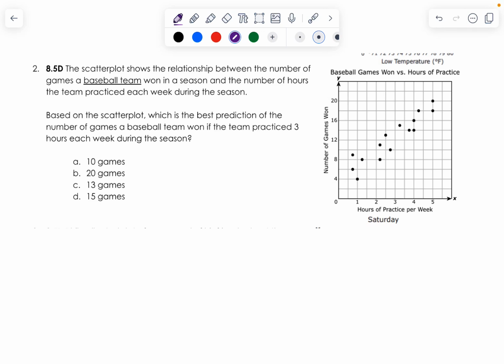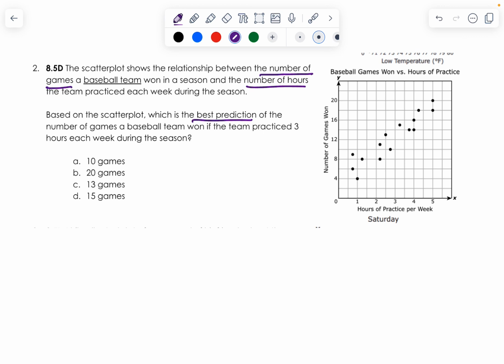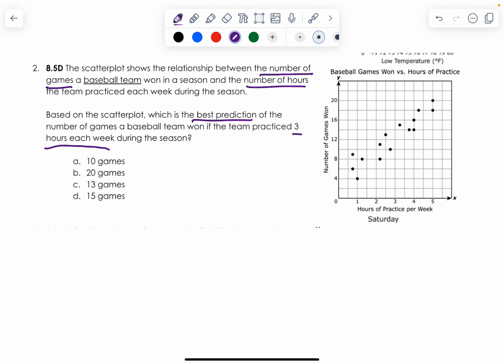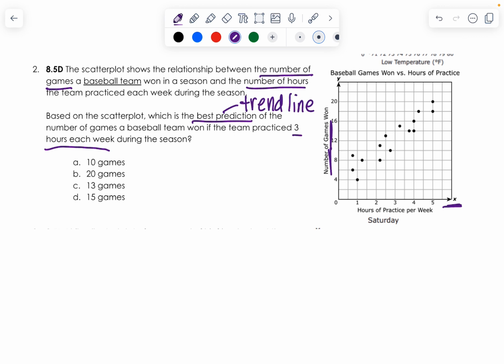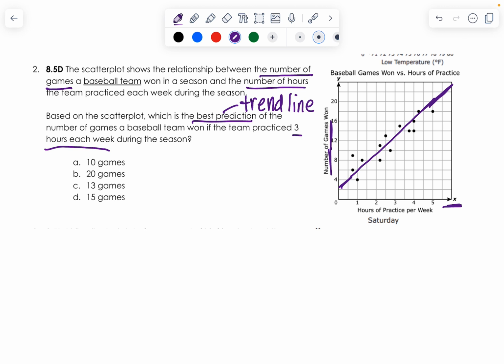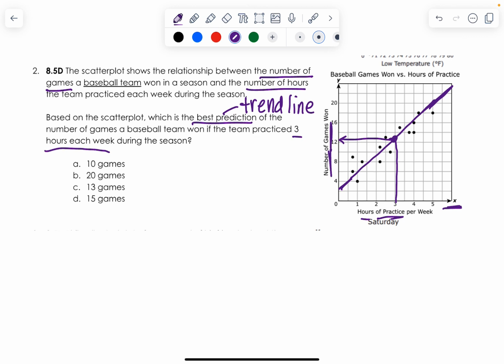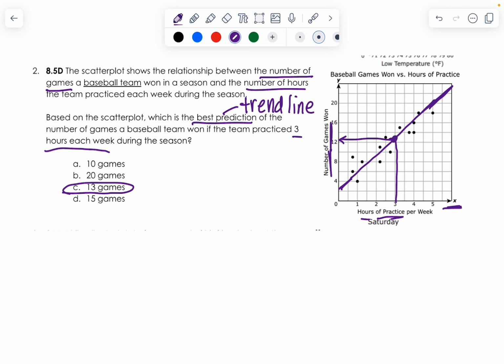Unit 5 Q2 TC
Unit 5 Question 2 Test Corrections